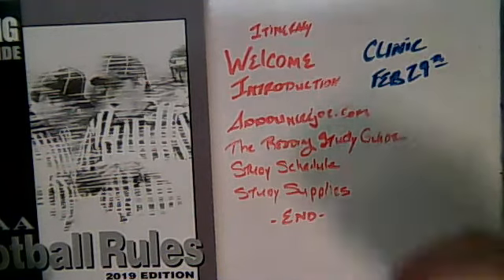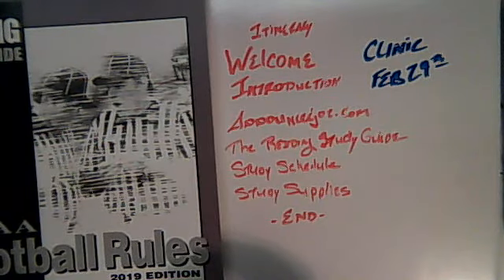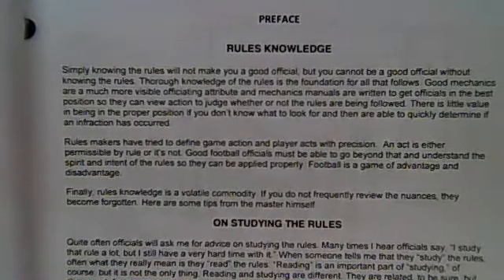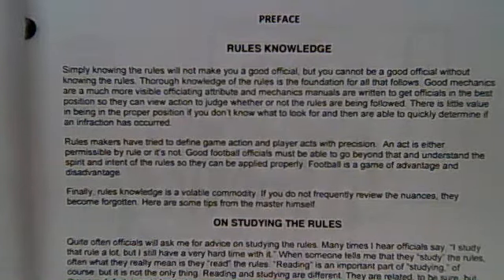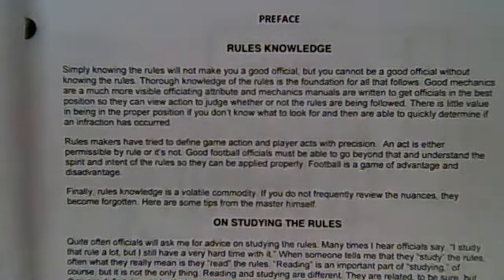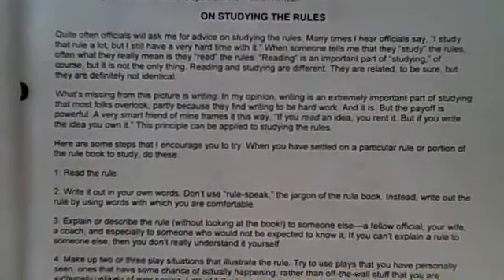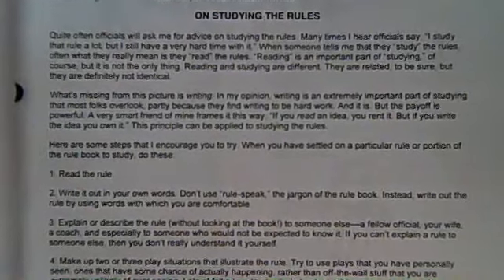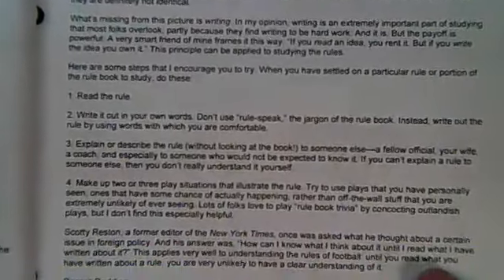Introduction: NCAA Football Officials Training Sessions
MOVIN' ON UP (I hope)
I'm going to an NCAA Football Officials Clinic in February with the plan to move into the collegiate ranks.  Join me as I study for the tests, this is a brief introduction video.